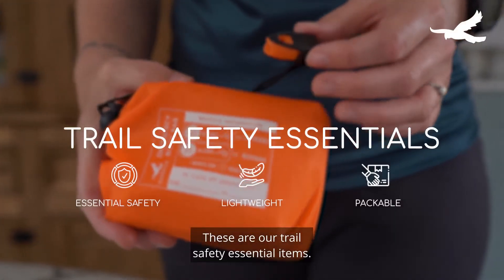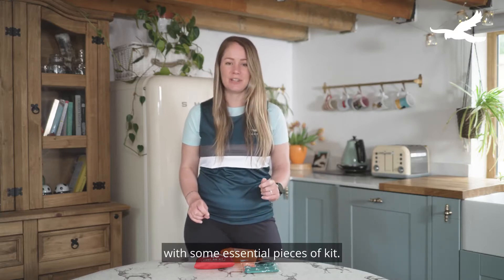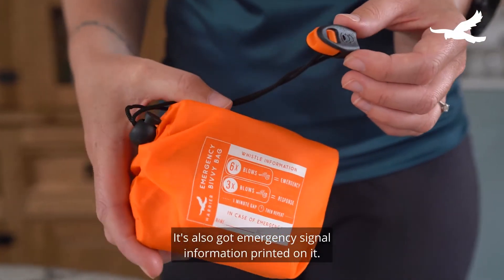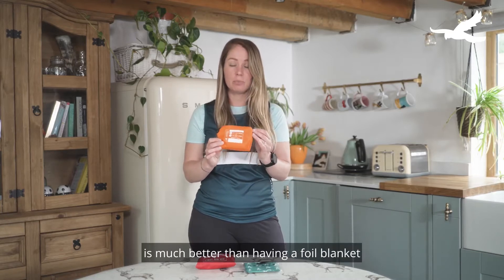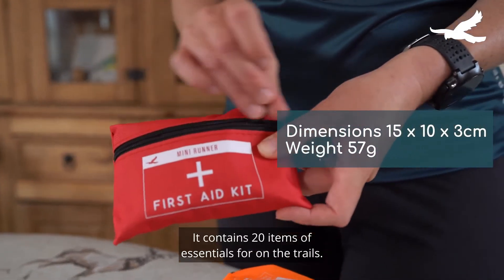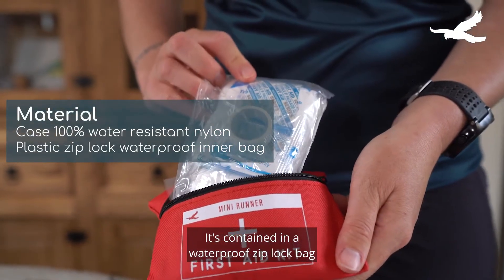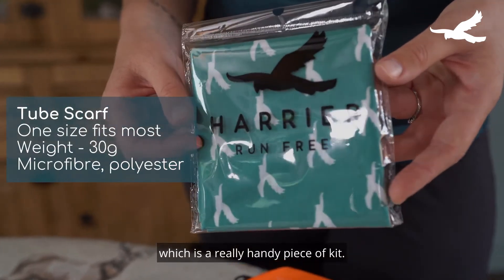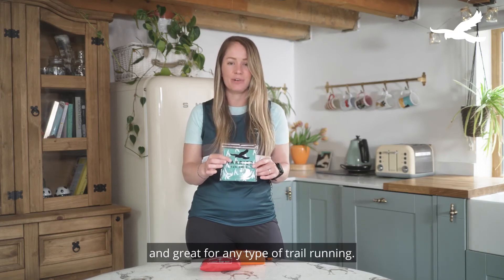Harrier Product Demo - Safety Essentials - First Aid, Bivvy & Tube Scarf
Harrier Trail Safety Collection
A few basic safety essentials can go a long way on the trails in case of a mishap! An emergency bivvi, mini first aid kit and tube scarf are great items to get started and all under a tenner!

If you are running long distances, or are braving cold weather and more remote terrain, some extra key items can help keep your kit protected. Such as our dry bags and waterproof phone and map cases.

Mini Runner First Aid Kit

Essential kit for all trail and fell runners. Compact, lightweight, packable and waterproof. Contains 22 basic, essential first aid items especially for trail and fell runners.

Our mini runner first aid kit is an essential piece of your trail running kit. The items included have been especially chosen for helping with basic injuries and accidents that can occur on the trails.

The outer case is water resistant and tear resistant to keep all your items protected. The inner zip lock bag is water proof keeping all sterile items clean and dry for when you need them.

There is a great range of plasters, blister plasters, bandages and wipes to help you deal with most common, basic slips, trips or falls until you can get further medical treatment.

Throw this small piece of kit in your race vest and forget it’s there until you may need it! Often a mandatory kit item, we would recommend always keeping this item with you even on shorter runs for your safety and peace of mind.

Items included
1 x Lightweight cover case
1 x Sealed waterproof bag
4 x Adhesive plasters (different sizes)
4 x Blister plasters for feet
2 x Cleansing wipes
1 x Small adhesive tape
1 x Sterile dressing / gauze pad
1 x triangle bandage
6 x Safety Pins
1 x Elasticated Cohesive Bandage (6cm x 4m)

Weight 57g
Material – Case 100% water resistant nylon, plastic zip lock waterproof inner bag

Emergency Survival Bag & Whistle

Essential kit for all trail and fell runners. Ultralight, tear and puncture-resistant survival bag. Comes with attached whistle, water resistant cover and printed emergency information.

Our emergency sleeping bag is an essential piece of your trail running kit. Much more effective than a foil blanket, it helps to prevent against hypothermia during injuries or emergency situations. This bag will keep you fully covered against the cold ground and elements, a foil blanket will not.

The bright orange polythene bag is very easy for rescuers to see and extra large so can fit even a very tall person inside to keep warm if you get caught on the hills and need to keep protected.

Included is a whistle along with printed emergency information on the case should you need to signal for help. The case is also water and puncture resistant, keeping your survival bag protected for if you should ever need it.

Throw this small piece of kit in your race vest and forget it’s there until you may need it! Often a mandatory kit item, we would recommend always keeping this item with you even on shorter runs and when the weather isn’t too cold for your safety and peace of mind.

Folded size - 10cm x 7cm x 7cm
Bivvy size – 210cm length x 90cm width
Weight - 129g
Material - Polythene

Tube Scarf

A great versatile bit of kit, however you choose to wear it! The scarf is made from high quality, wind-resistant microfibre that is breathable and wicks moisture.

Super soft and stretchy material, sweat wicking in the heat and warm in the cold. Also great for keeping flies out your mouth on those downhills in summer!

Weight - 30g
Material - Microfibre polyester